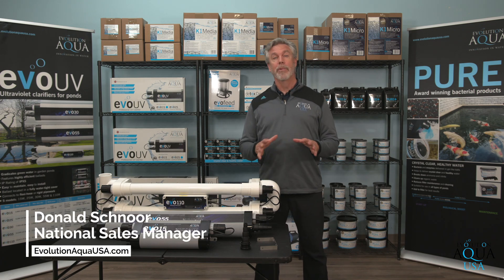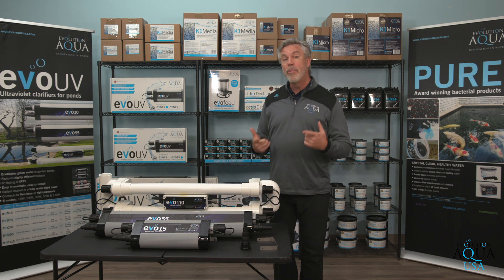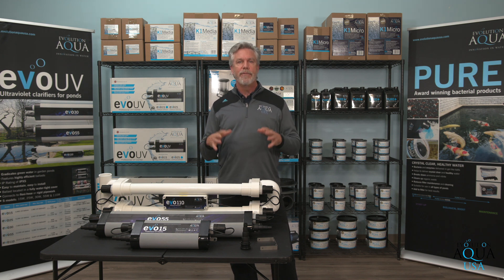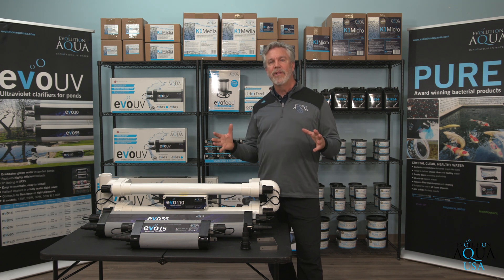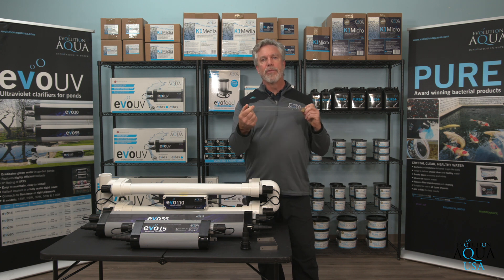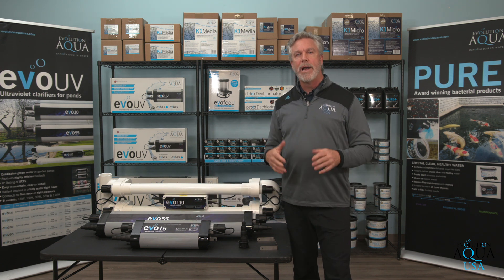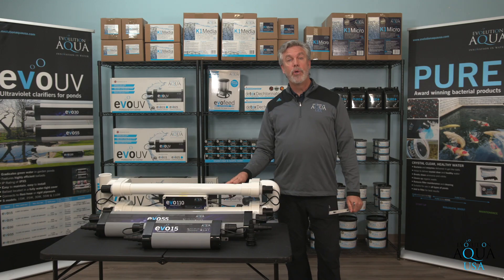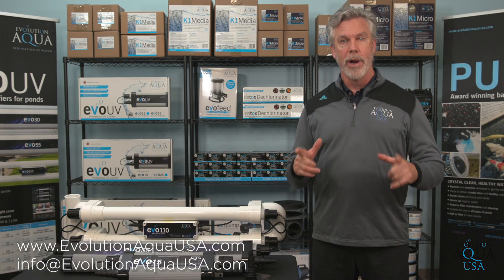Evolution Aqua EvoUV Clarifiers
Are you having issues with green water in your Koi pond? Watch this video about our EvoUV Clarifiers to help you out!

The Evolution Aqua evoUV deliver a more efficient and more economical performance than before. The range includes completely redesigned 30 Watt and 55 Watt models, a new 15 Watt and 25 Watt model perfect for use on the smaller garden pond, along with a 110 Watt model.

Our range of evoUV pond clarifiers have been manufactured to deliver optimum performance at all times.

evoUVs have been designed to clear green water which is caused by single celled green algae and prevent it from returning. evoUVs will work alongside many different filtration systems but when used alongside Evolution Aqua’s pond filtration systems, the evoUV will deliver crystal clear and healthy pond water.